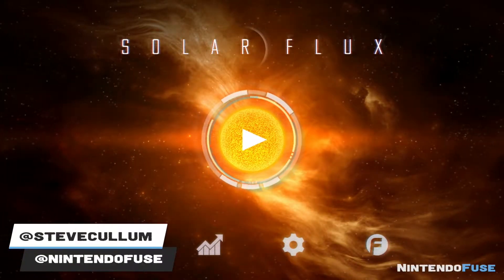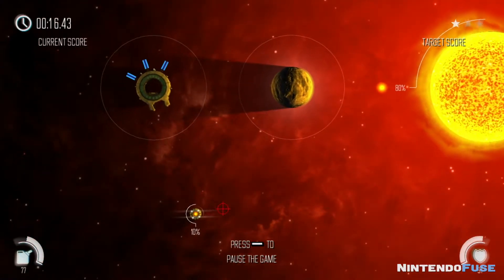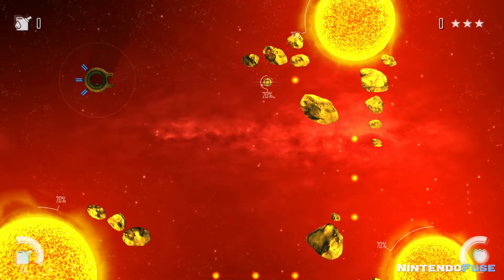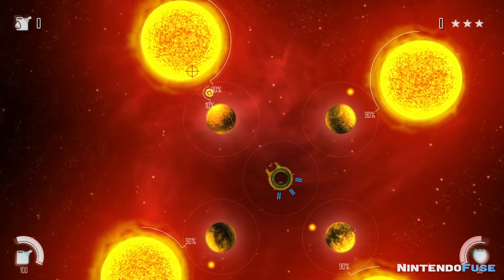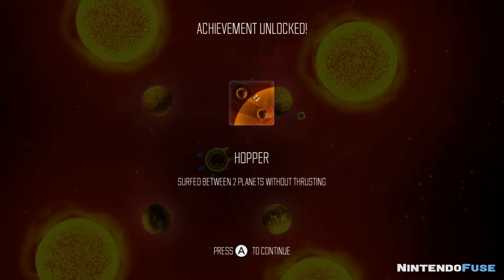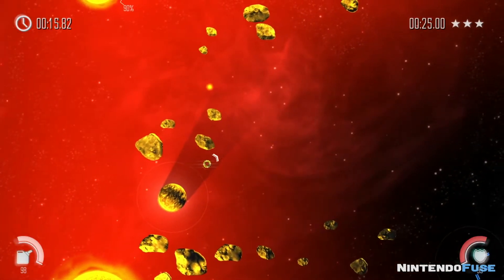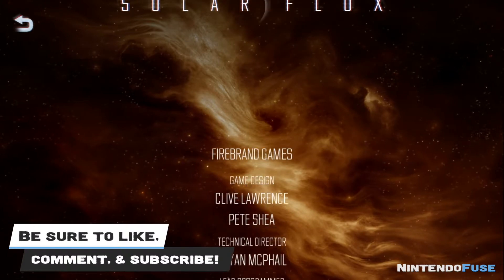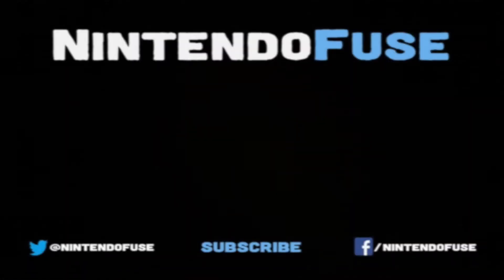Review of Solar Flux on Nintendo Switch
Thanks for checking out our full review of Solar Flux on Nintendo Switch. If you have played it, please let us know what you thought in the comments.

(Game code provided by developers/publishers for press purposes.)